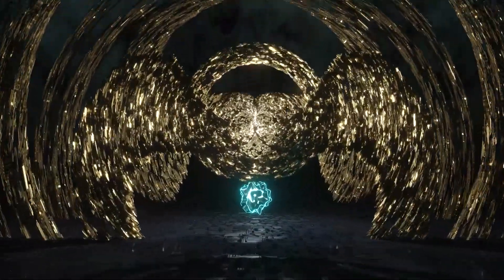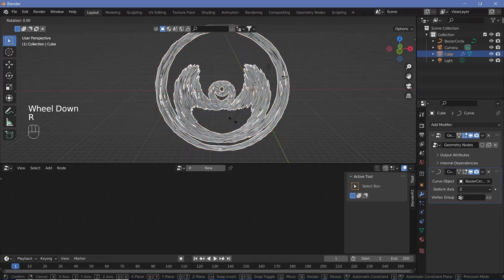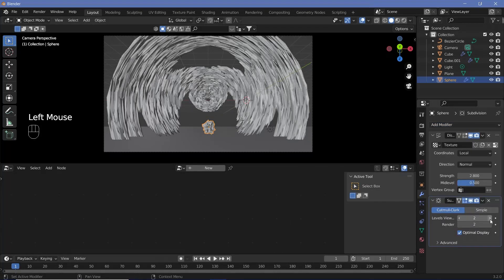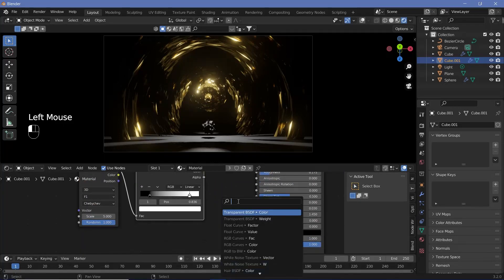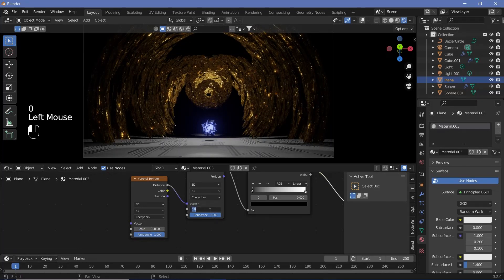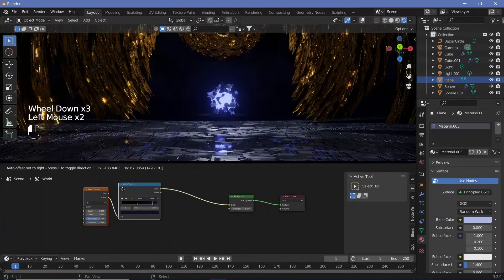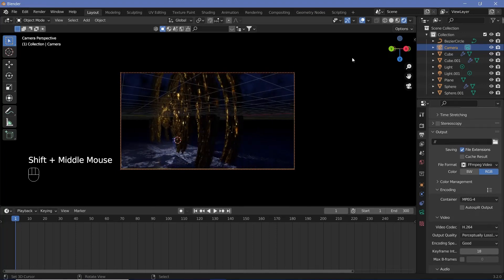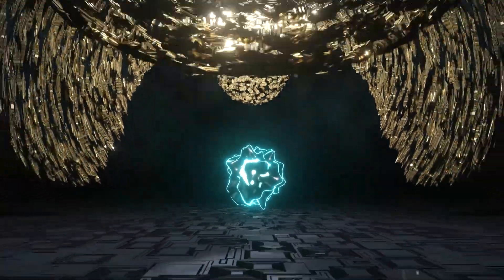Majestic Scene Creation - Blender Tutorial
I'm actually not too proud of how this one came out. I however do think that it is important for videos like this to also remain up on youtube, for people to see that not everything that everyone makes is amazing.
Apart from that, there are a few techniques used in this video, such as the use of array and curve modifiers in conjunction, that I think many people can use to their advantage, while creating genuinely majestic renders. Good luck and stay creative.

Time Stamps:

0:00 - Intro
0:10 - Modelling
5:45 - Texturing
16:00 - Animating
19:06 - Final Render and Output

External Assets:

Nil/-